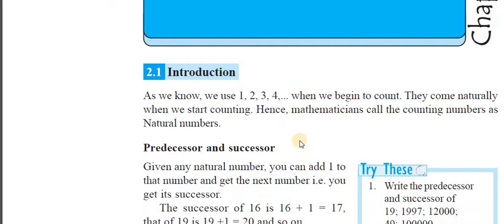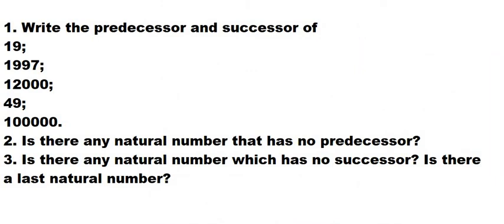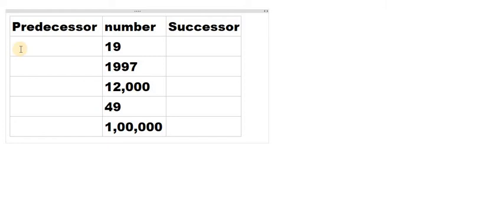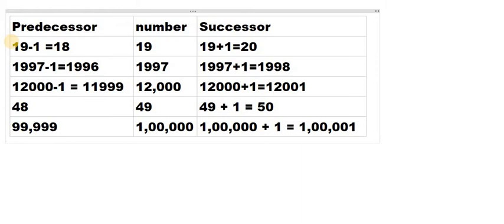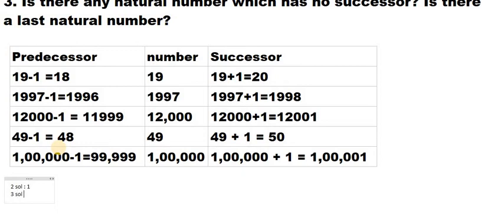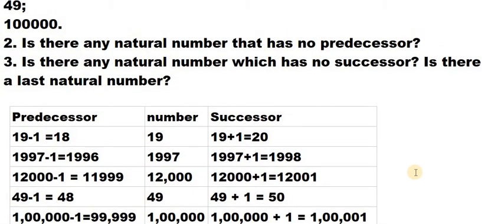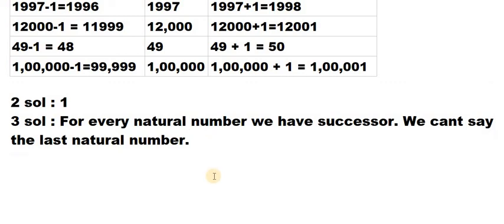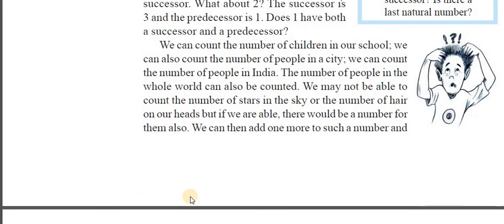NCERT CLASS 6 MATHS SOLUTIONS CH 2 WHOLE NUMBERS INTRODUCTION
As we know, we use 1, 2, 3, 4,... when we begin to count. They come naturally
when we start counting. Hence, mathematicians call the counting numbers as
Natural numbers.
Predecessor and successor